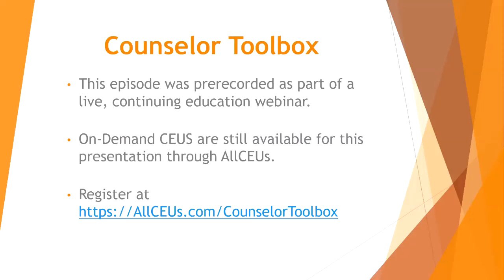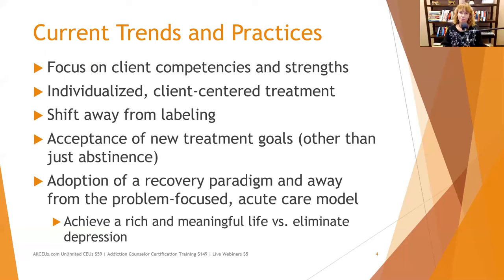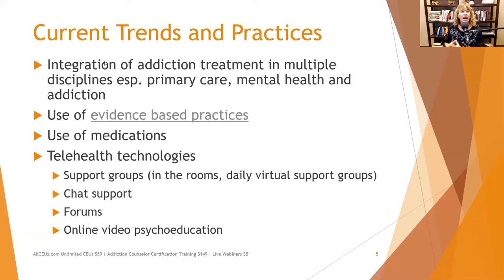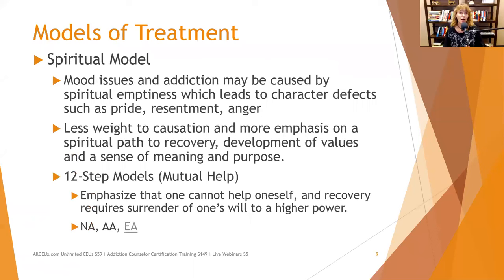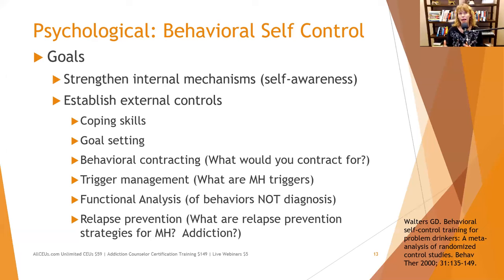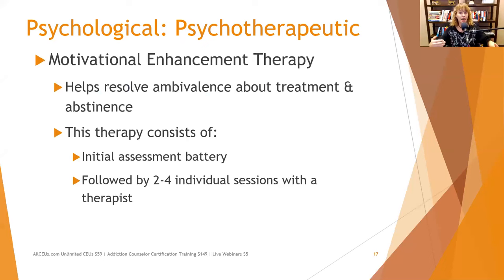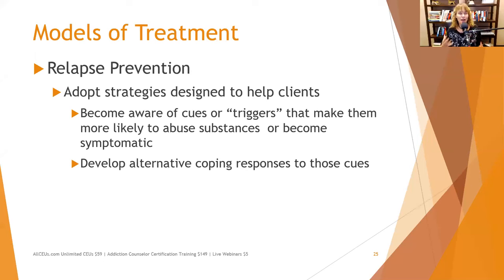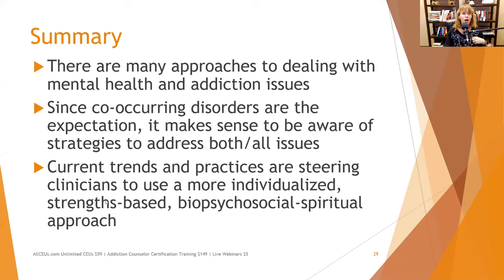Models of Treatment for Addiction | Addiction Counselor Training Series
Dr. Dawn-Elise Snipes is a Licensed Professional Counselor and Qualified Clinical Supervisor. She received her PhD in Mental Health Counseling from the University of Florida in 2002. In addition to being a practicing clinician, she has provided training to counselors, social workers, nurses and case managers internationally since 2006 through AllCEUs.com

A direct link to the CEU course is or get certified as an addiction counselor or recovery support specialist.